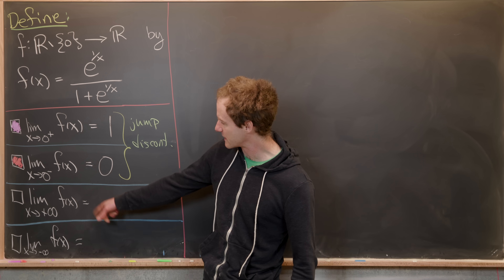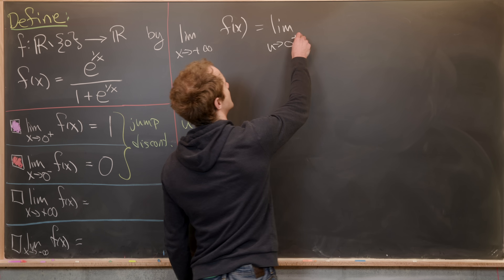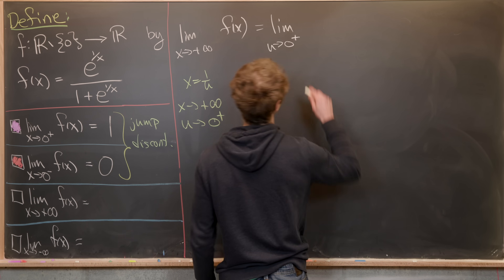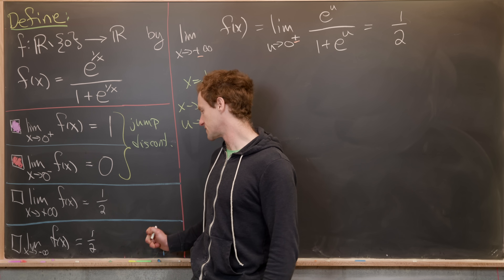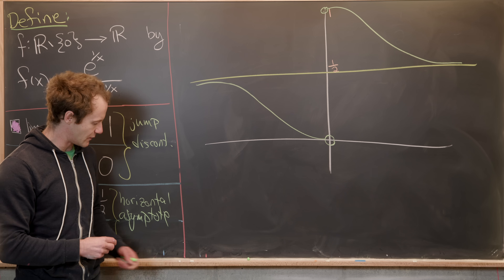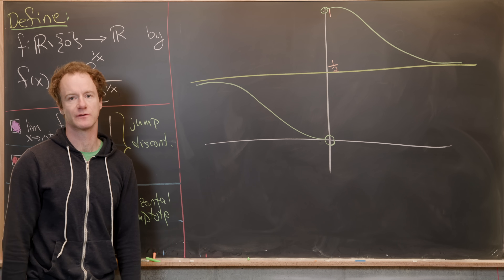My new favorite function?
We look at a very nice example for a type of discontinuity.

Differential Forms: